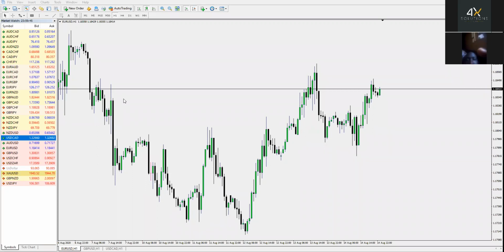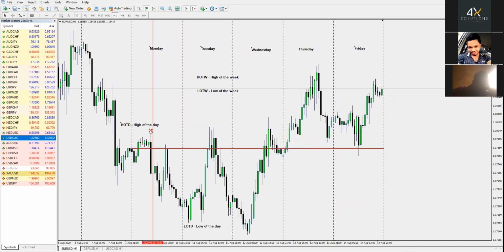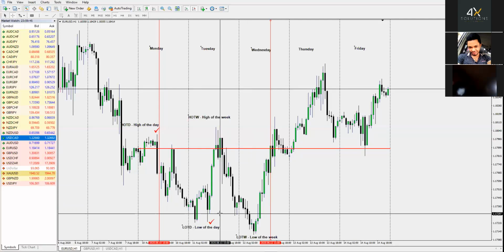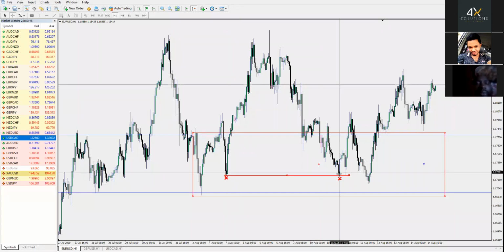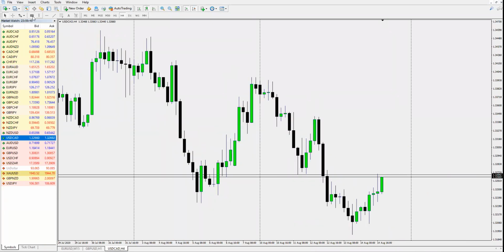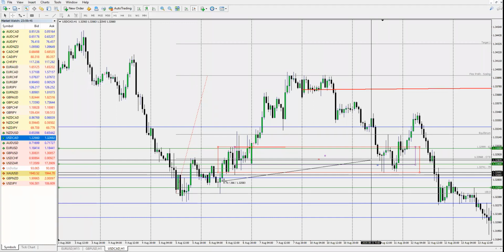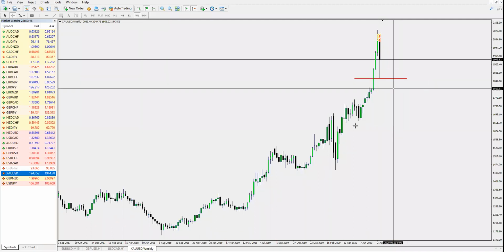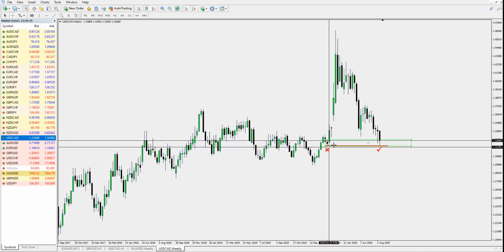Live Q&A Session - Weekly Opening Price and Daily Range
Price will make only one low of the week and high of the week. Learning how to find the LOTW and HOTW is a skill that can be learned. You will not always be right, but when you are right they provide great setups on a weekly basis. Knowing what is the London killzone and what is the New York killzone will help you in making informed trading decisions.

If you like these kinds of teachings, I do have members only content.